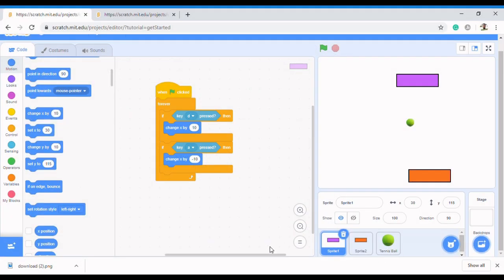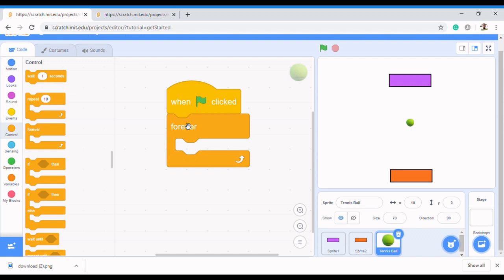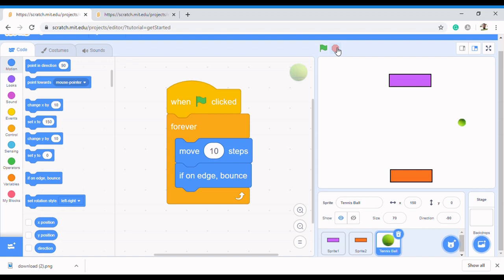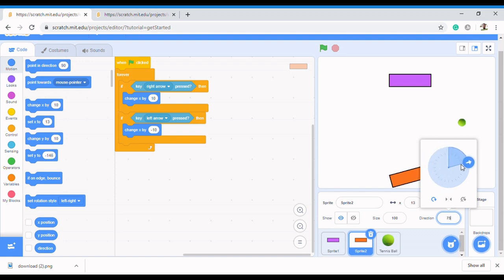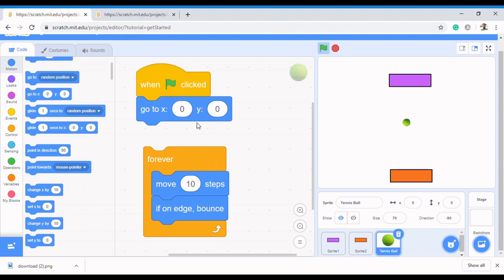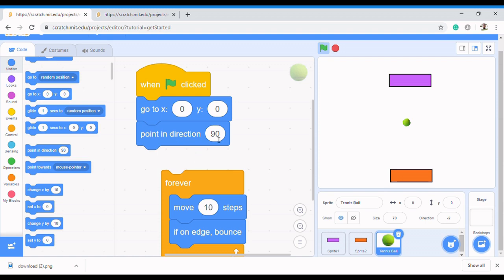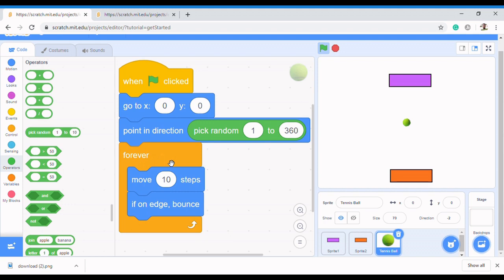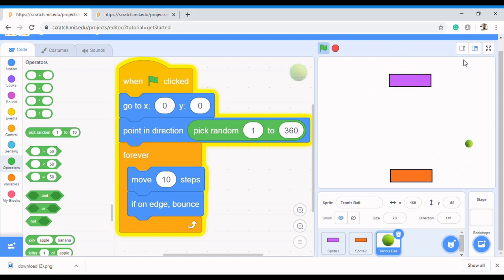Scratch 3.0 Tutorial: How to Create a Ping Pong Game in Scratch (Part 2)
This video explains how to program the ball to move randomly, It also explains coordinates and directions in Scratch. It promises to be great fun learning programming concepts with flourishfield.